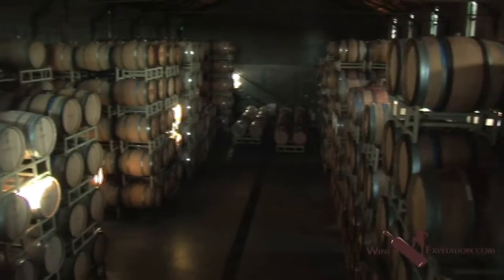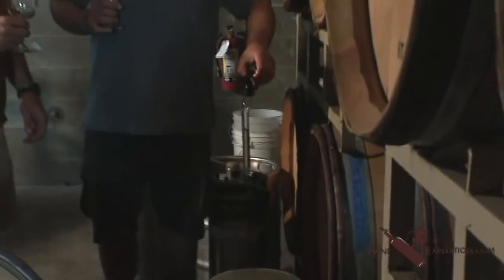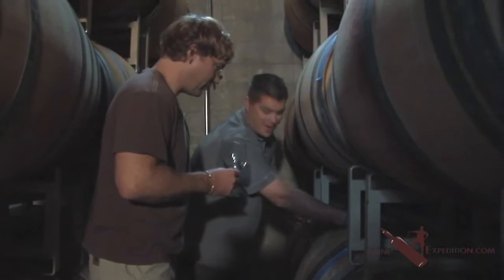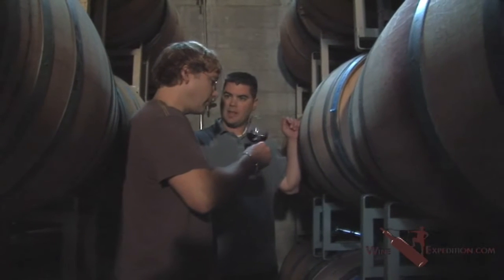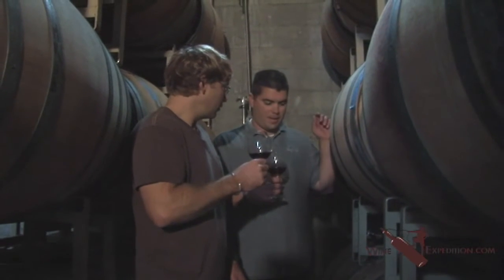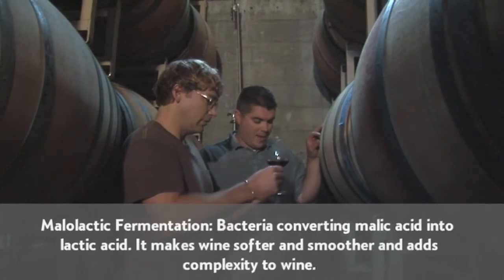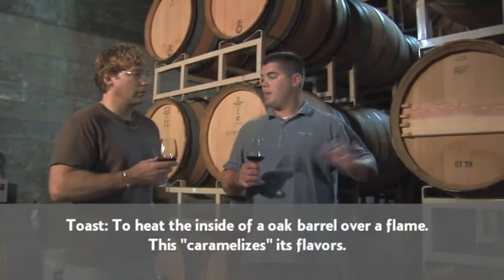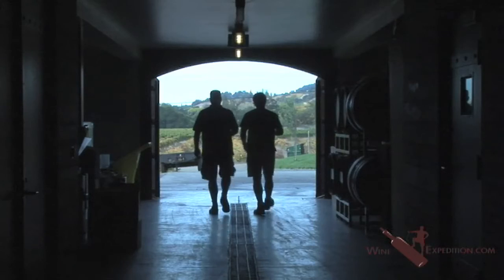Stryker's Barrel Room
Tim the wine maker takes WE's Tim into the barrel room at Stryker.